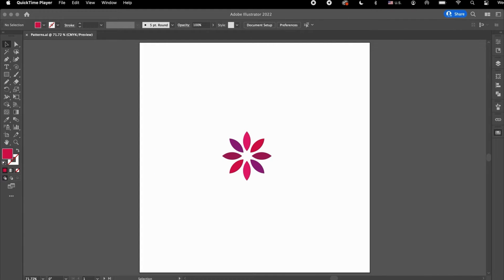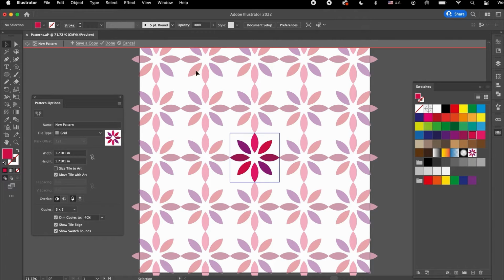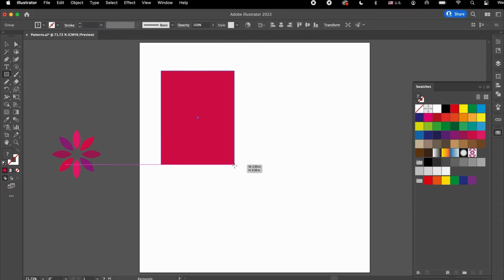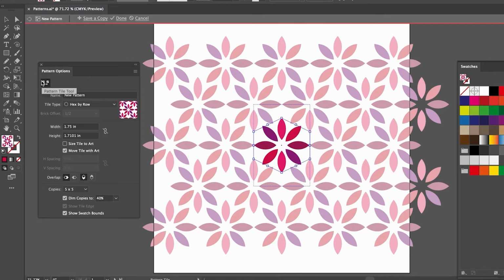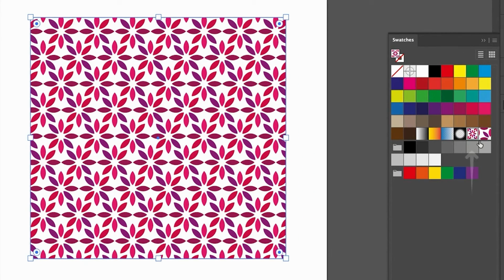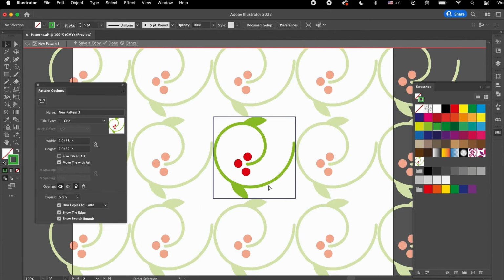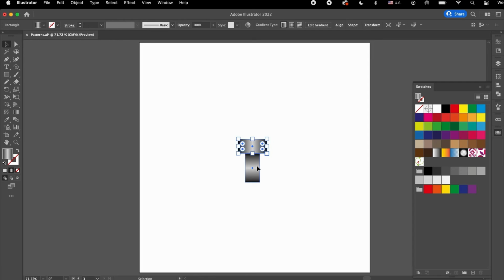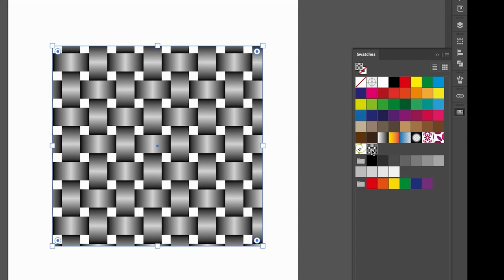How to Create Stunning Seamless Patterns in Adobe Illustrator - Part 2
In this step-by-step tutorial, you'll learn how to take your seamless pattern-making skills in Adobe Illustrator to the next level. We'll dive into Illustrator's Pattern Options panel and Pattern Tile tool, so you can experiment and create beautiful, professional-looking patterns.

If you're new to creating seamless patterns in Illustrator, make sure to check out Part #1 of this series using the link below, where we cover the basics.